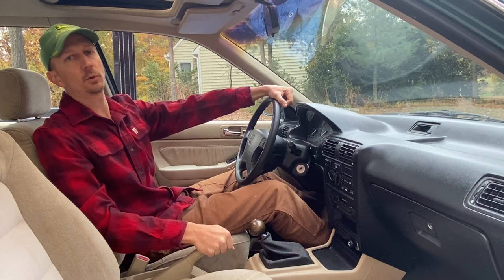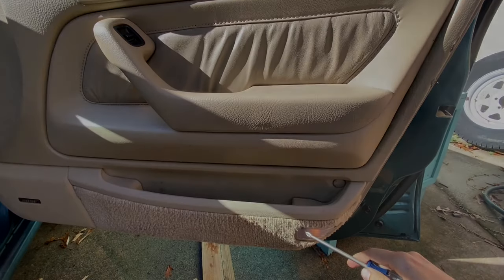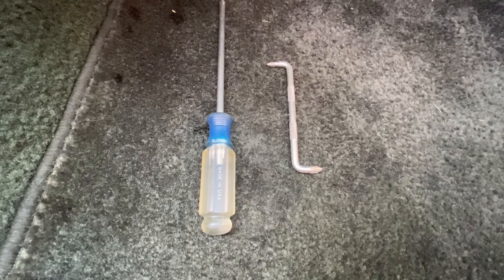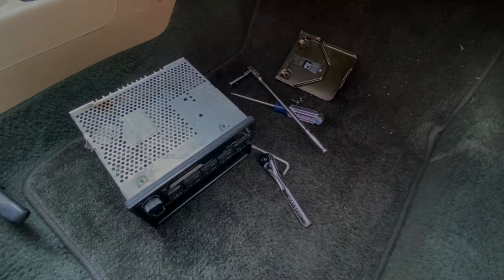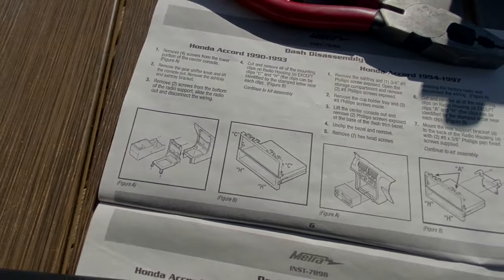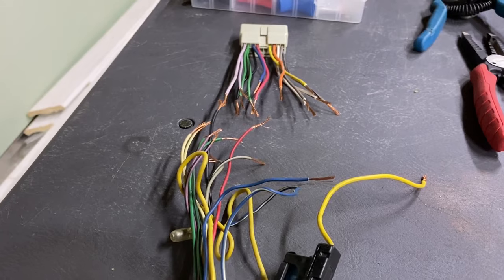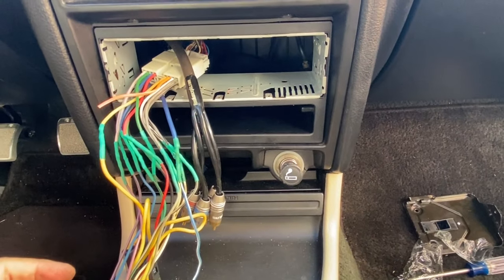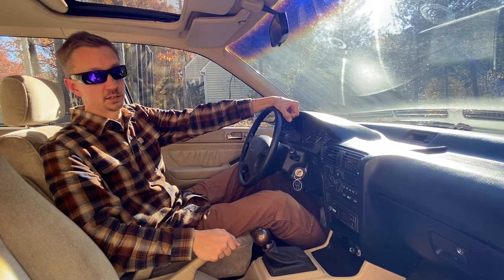DIY 90-93 Honda Accord CB7 CB9 Radio and Front Speaker Installation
Project CB9 had no sounds coming from the speakers so it was time to break the silence.  In this video I show you how to change out the front door speakers along with the removal of the OEM radio and installation of a new radio.